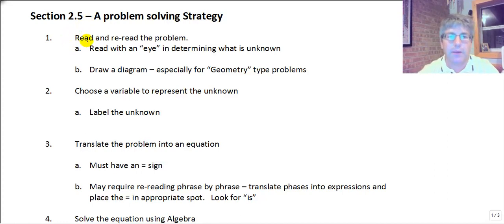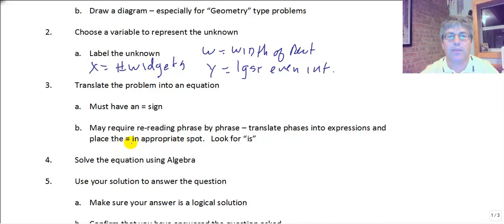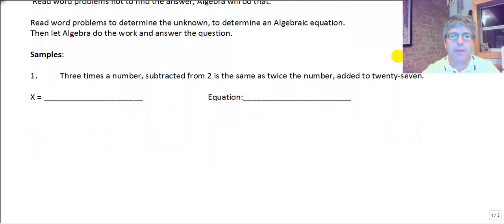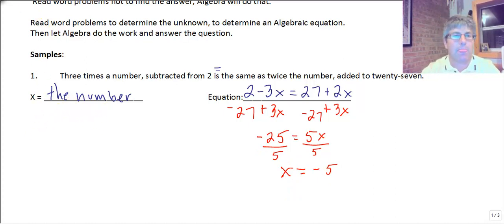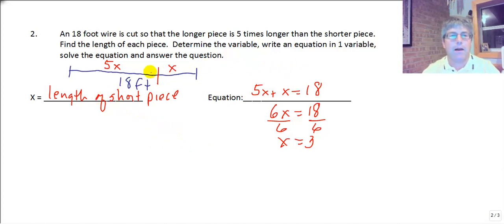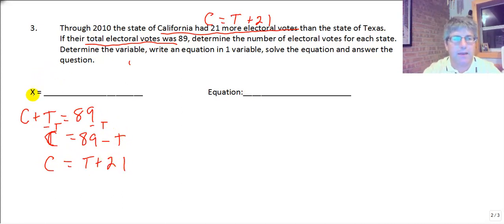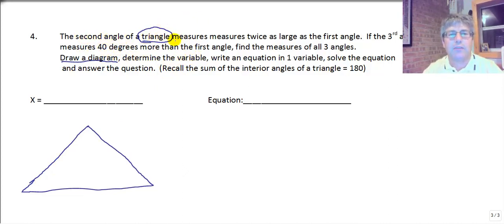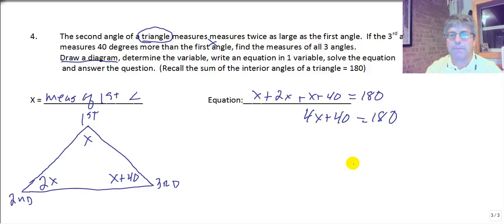Strategy to Solve Word Problems in 1 variable